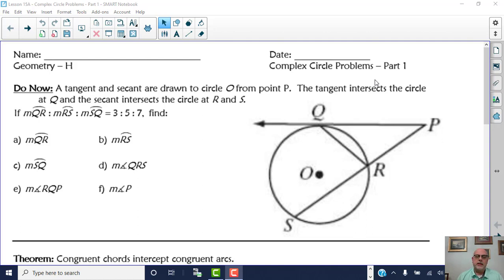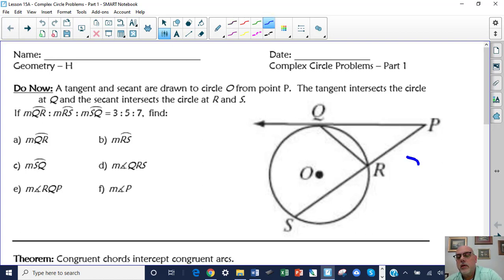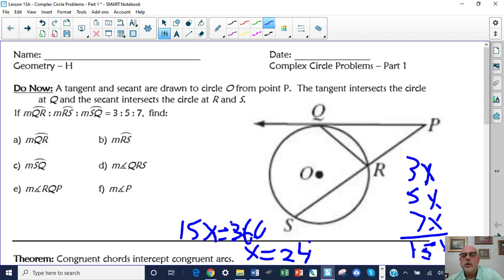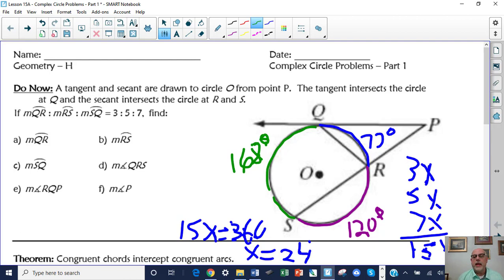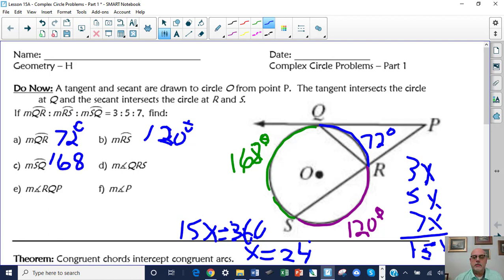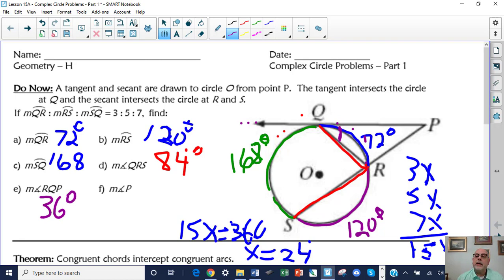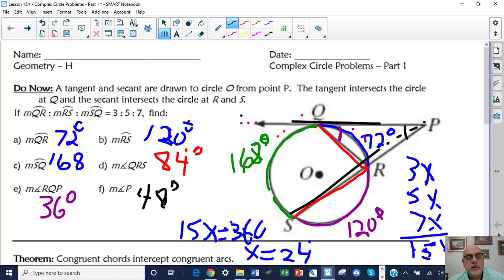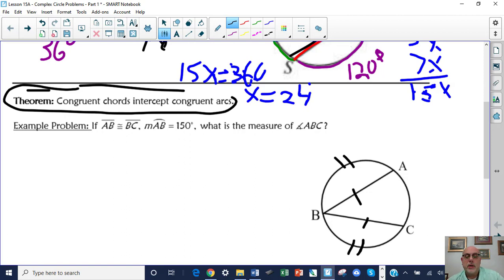Lesson 15A Complex Circle Problems Part 1